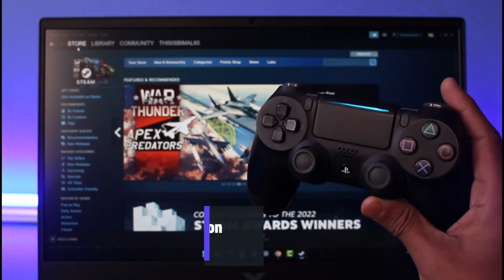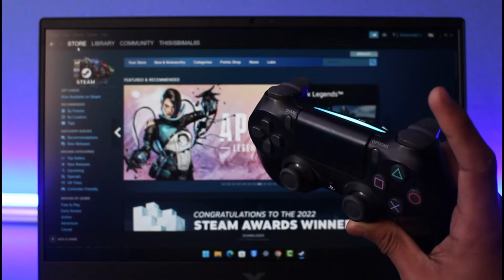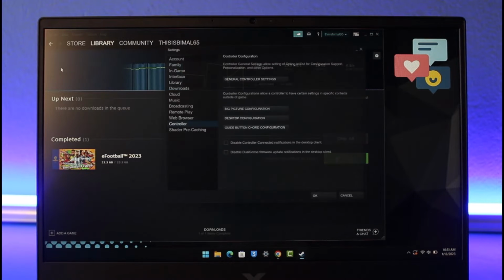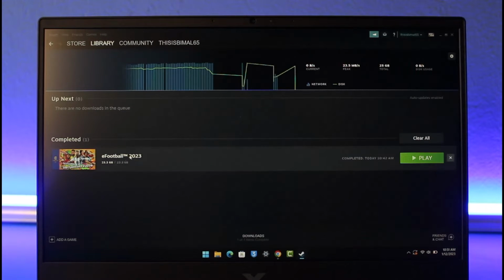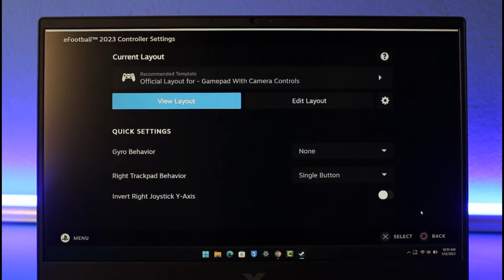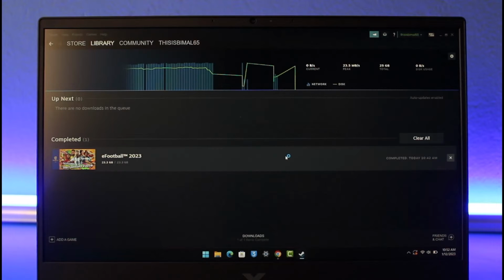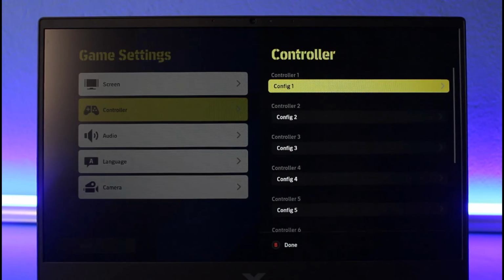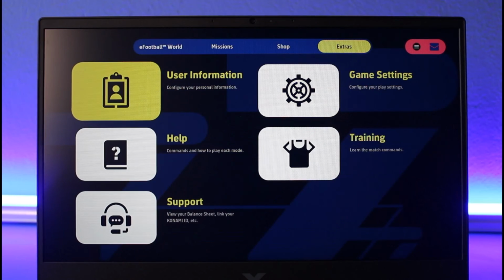How to Add a Controller on eFootball 2025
➜ This video guides you through an easy step-by-step process to add a secondary controller to your eFootball game to play with multiple players. So make sure to watch this video till the end.

~ Chapters:
0:00 Introduction
0:18 Configure Steam Settings
1:27 Add Secondary Controller
2:07 Conclusion